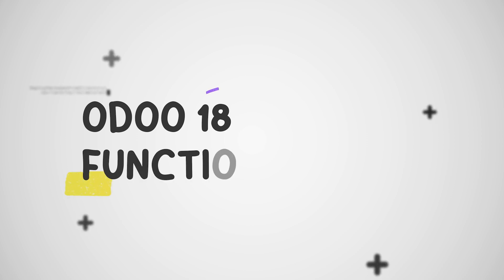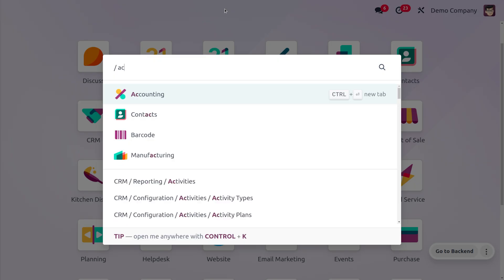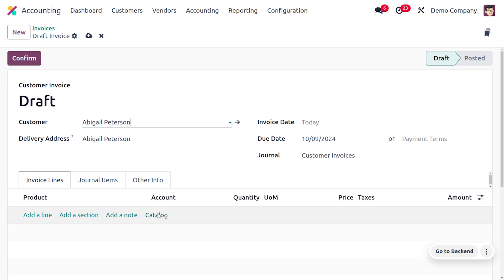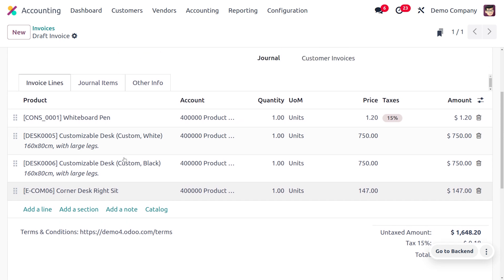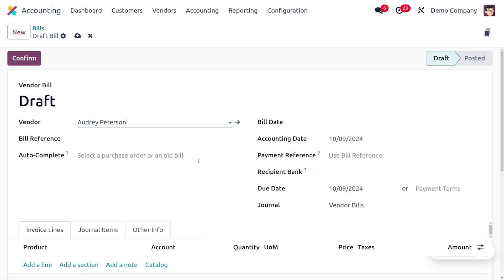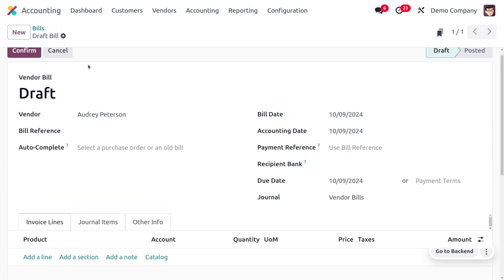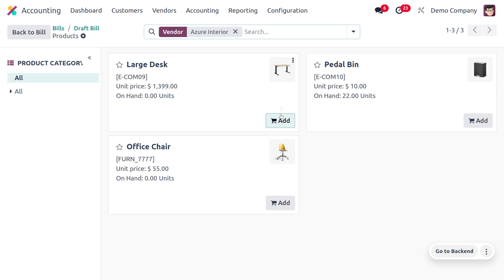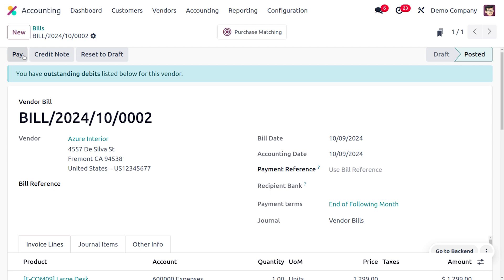How to Manage Catalog View in Invoice & Bill in Odoo 18 | Odoo 18 Accounting | Odoo 18 New Features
The catalog view in Invoicing in Odoo is a powerful tool that allows you to manage your products and services efficiently. It provides a comprehensive overview of all your catalog items, including their names, descriptions, images, prices, and other relevant information.

- Product management: You can create, edit, and delete products and services directly from the catalog view.

- Product categorization: Organize your products into categories to improve navigation and search functionality.

- Product variants: Define different variants of a product, such as size, color, or material, to cater to various customer preferences.

- Product images: Upload images of your products to enhance their visual appeal and make it easier for customers to identify them.

- Product pricing: Set the selling price for each product, including discounts, taxes, and other pricing rules.

- Product availability: Track the stock levels of your products to ensure they are always available for sale.

- Product search: Quickly find products based on their name, description, or other attributes.

- Product integration: Integrate your product catalog with other Odoo modules, such as Sales and Inventory, for seamless workflow management.

Go to the Invoicing app in Odoo.
Click on the "Products" menu.
Select the "Catalog" option.

To find specific products quickly

Use product categories to organize your catalog and make it easier to navigate.

Create product variants to offer more customization options to your customers.

Upload high-quality images of your products to make them more appealing.
Set accurate pricing information for your products to avoid errors and misunderstandings.

Keep your product stock levels up-to-date to ensure customer satisfaction.
Use the product search functionality to find specific products quickly.

Integrate your product catalog with other Odoo modules to streamline your business processes.